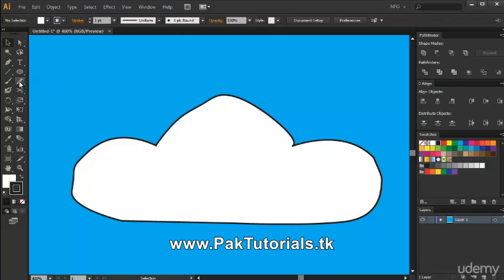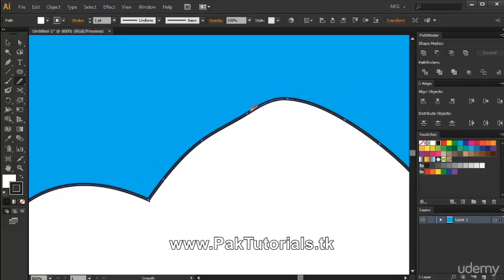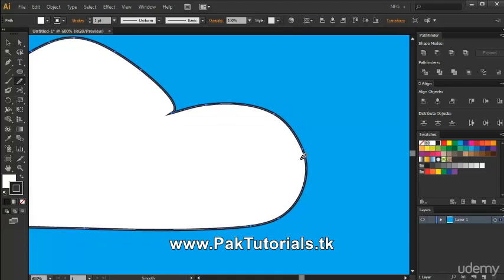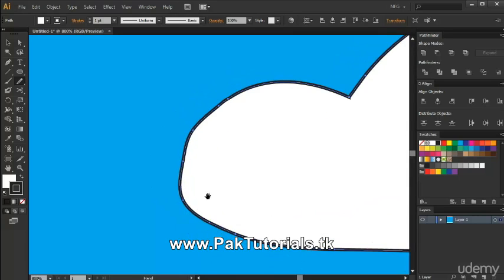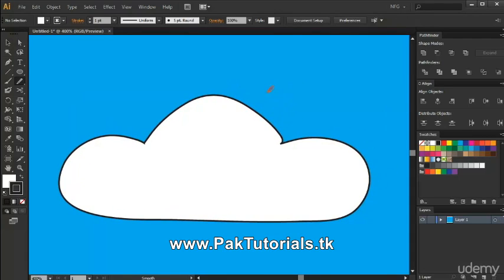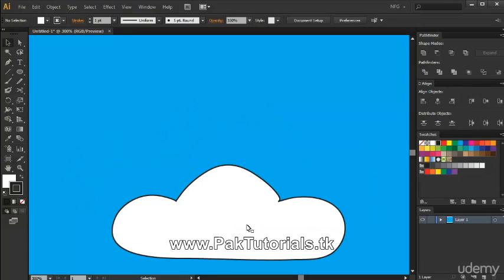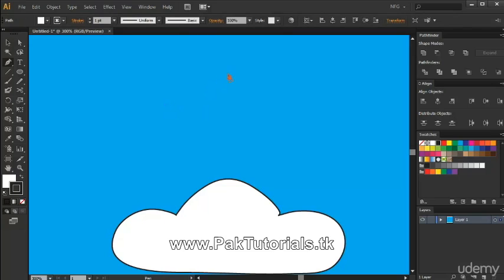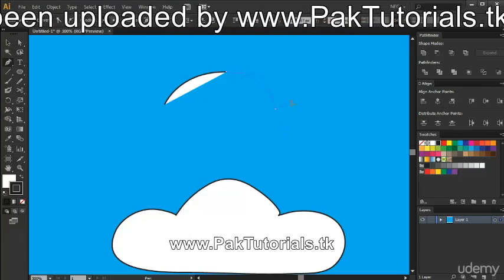Adobe Illustrator Tutorials 14 Smooth Tool Quick fix for your jagged curves in English Tutorial